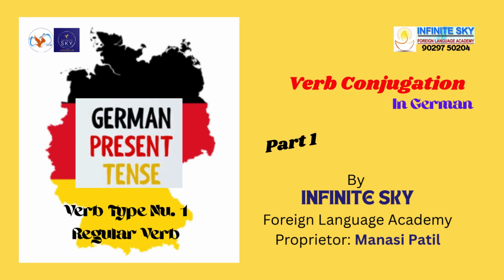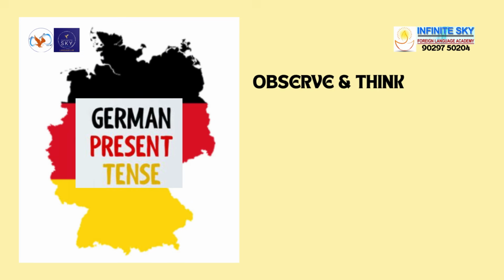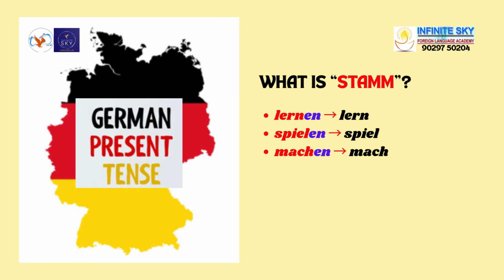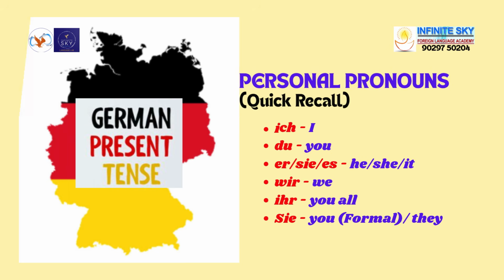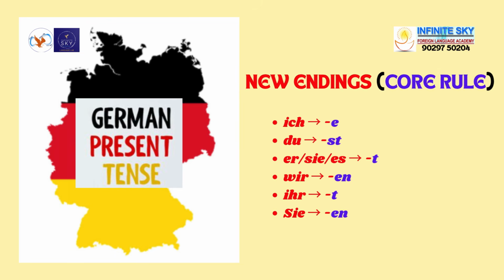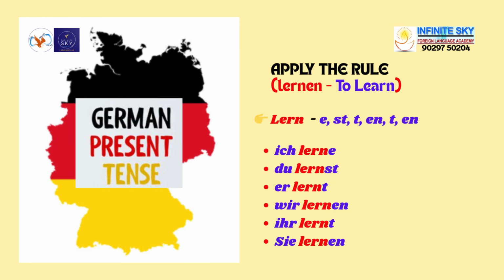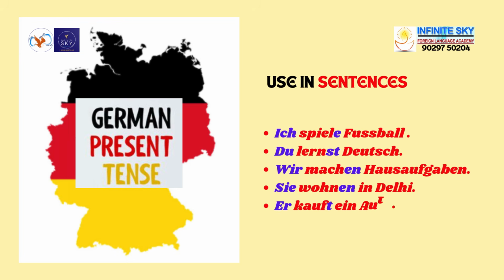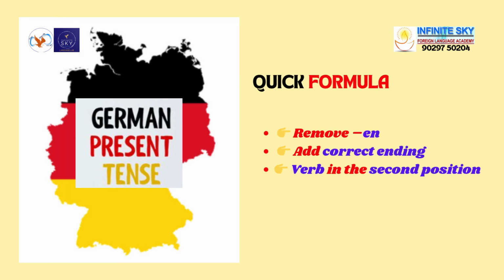German Verb Conjugation part 1/ Regular Verbs Made Easy (A1 Beginner)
Learn German Verb Conjugation step by step in this beginner-friendly lesson!

In this video (Part 1), we focus on Regular Verbs — the foundation of German grammar.
You’ll learn:
✔ What is Stamm (verb stem)
✔ How to remove -en
✔ How to add correct endings
✔ How to conjugate verbs easily
✔ Simple examples

This lesson is perfect for A1 beginners and anyone starting their German journey.

👉 Make sure to watch the full series:

Part 1: Regular Verbs
Part 2: Special Endings (-d/-t, -s/ß/z)
Part 3: Vowel Changes
Part 4: Irregular Verbs